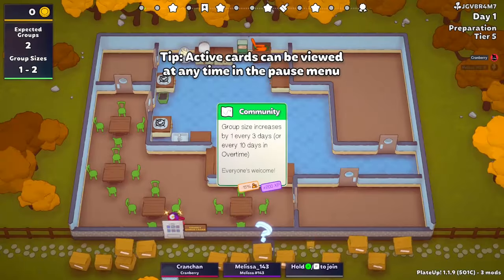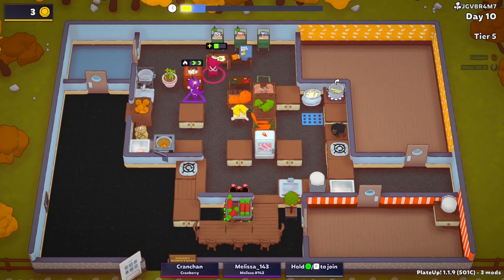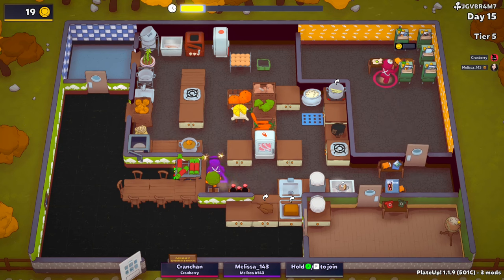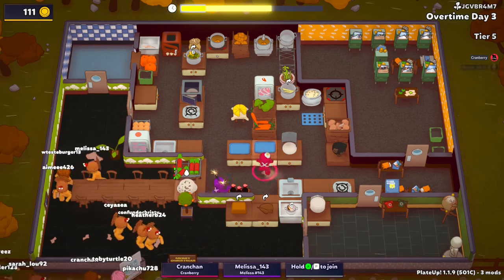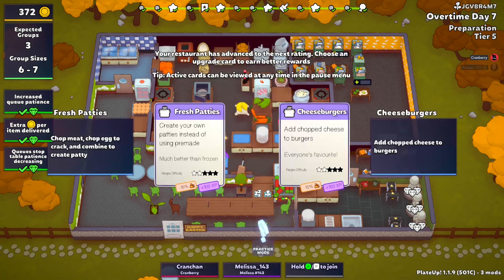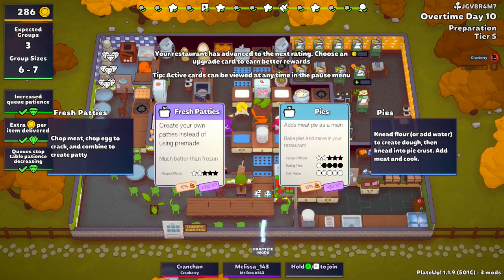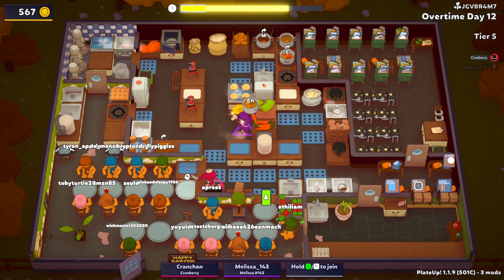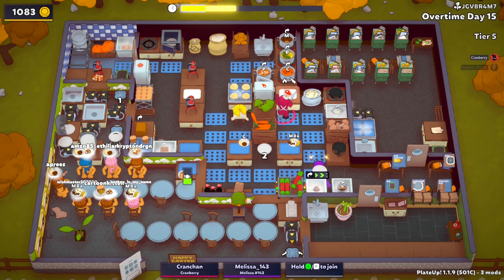PlateUp! Easter Feast #1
Since it is Good Friday, Cran and Mel try to be nice to their diners. They try!